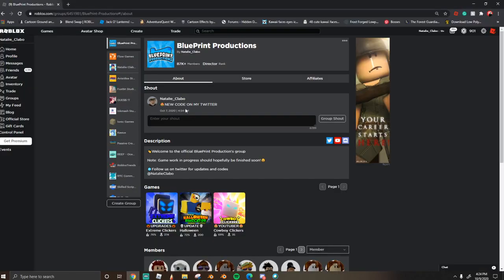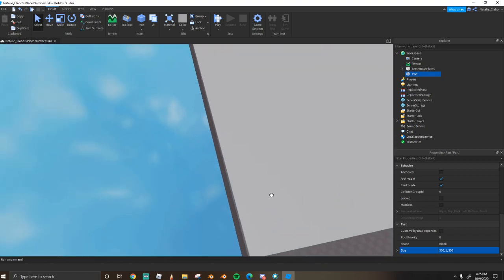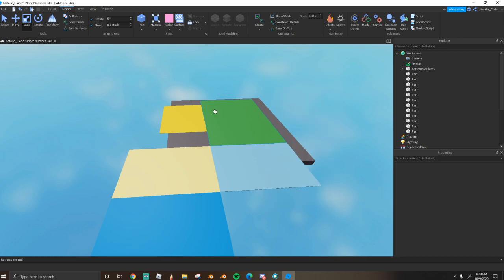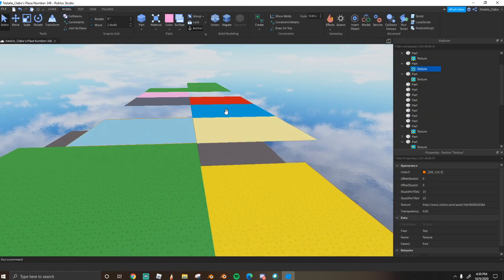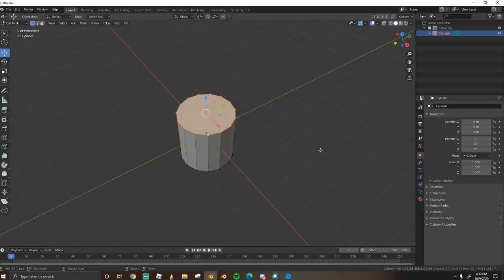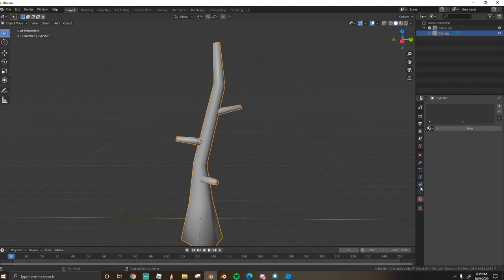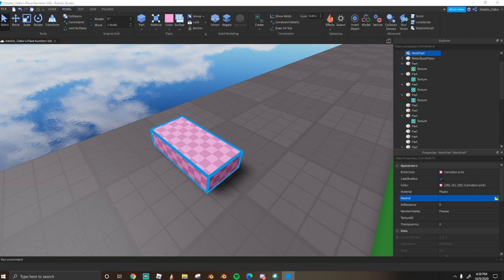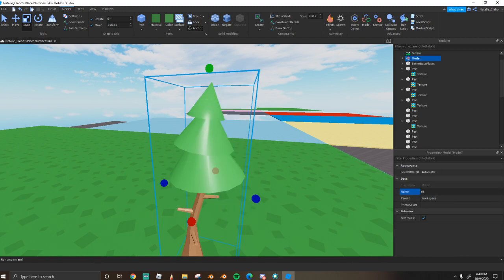MAKING A MAP ┃0R$ to 100,000R$ ┃Part #1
New series! I'm teaching you all basic map design and how to start earning robux!

This is the very basic tutorial for everyone looking to get started making roblox hats and UGC.

⚠️ Members get special perks and rewards!

comment your favorite color if you see this